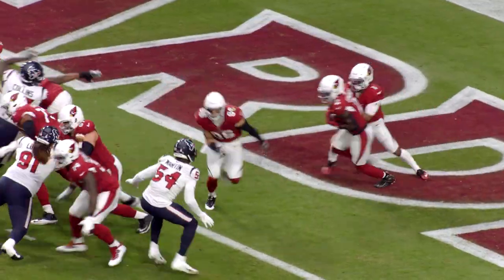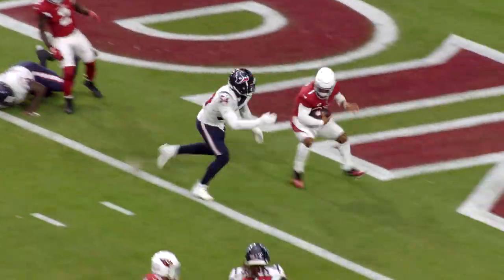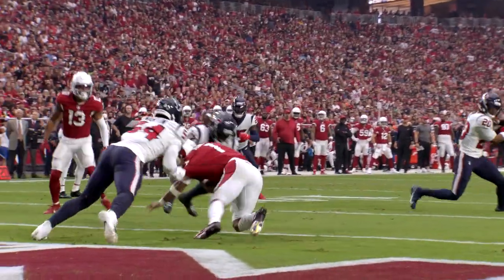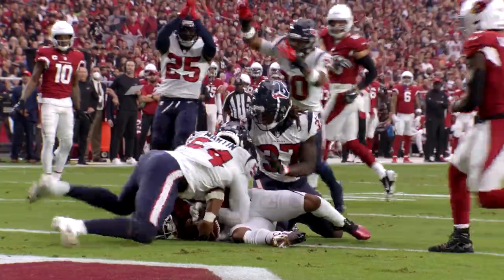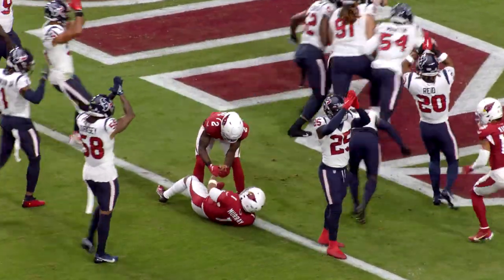Top 10 Texans HIGHLIGHTS in 2021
Check out the Top 10 plays from the Houston Texans 2021 Season.